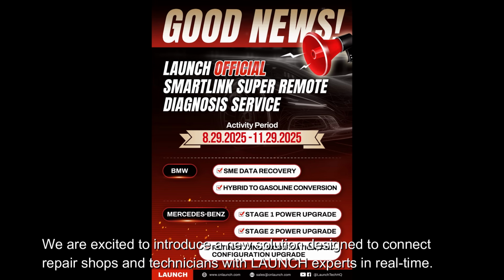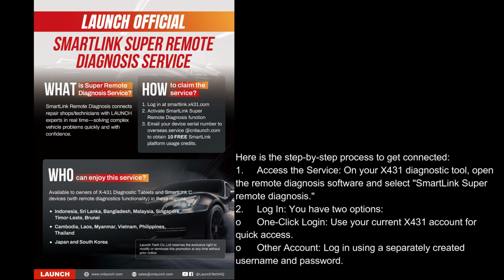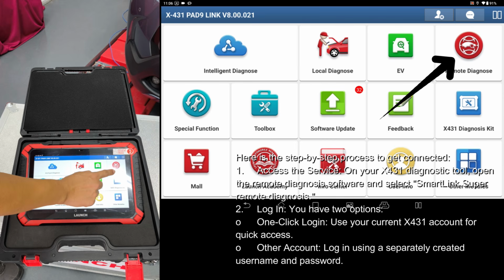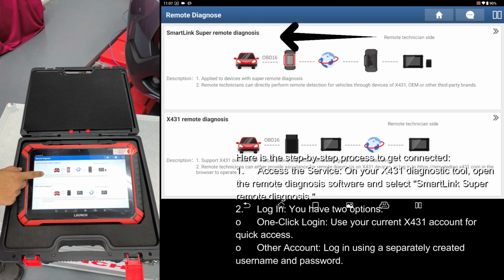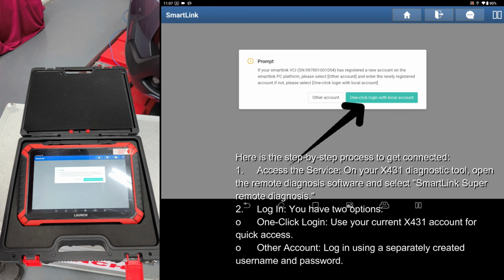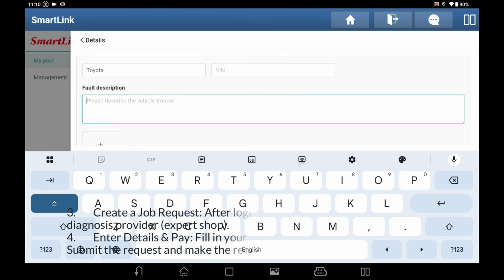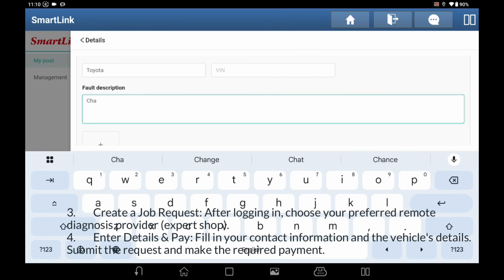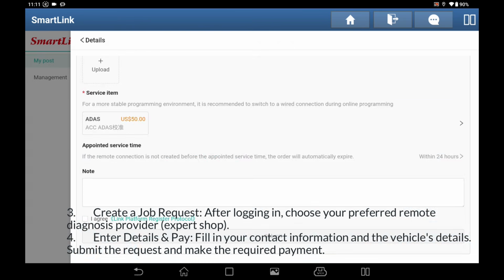SmartLink Part 1 - How to use your X431 SmartLink C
Do you know the x431 model with 'Link" mean Smartlink. It design for help by Professional technician thru Super remote diagnostic. the video show you how to use it.